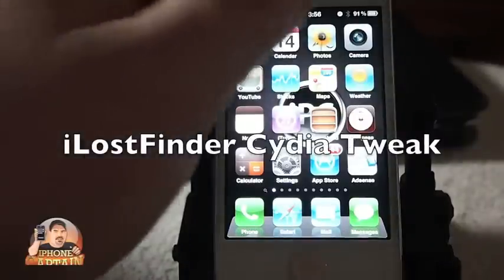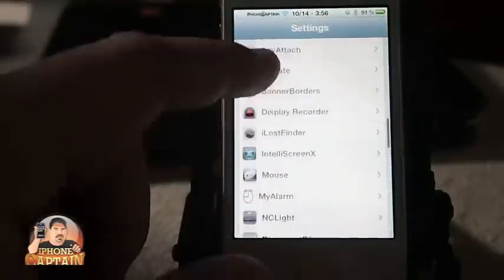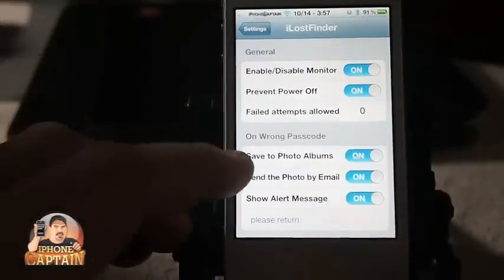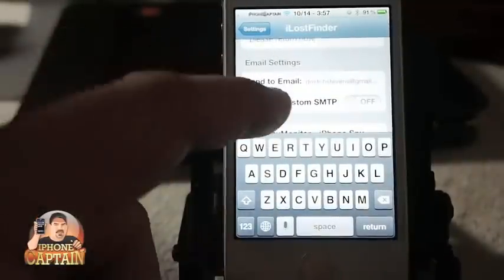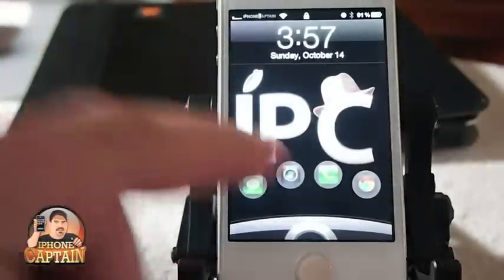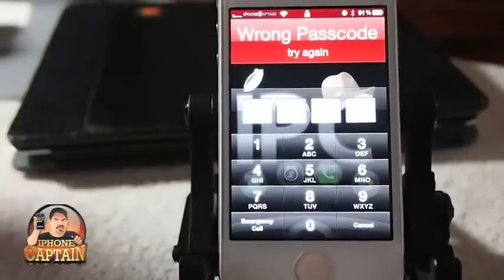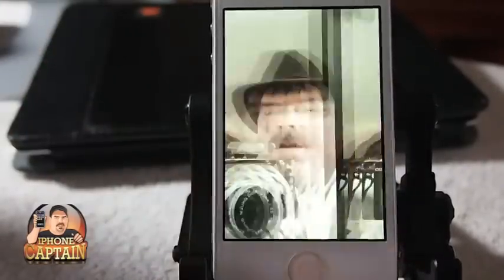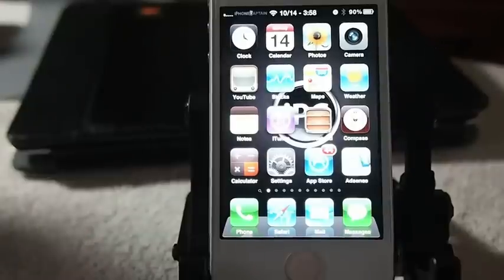Take Photo OF Thief: iLostfinder Cydia [FREE]Tweak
iLostfinder Cydia Tweak: Take Photo OF Thief!